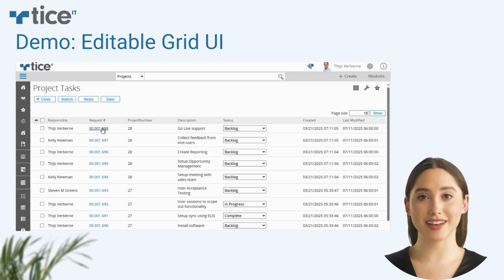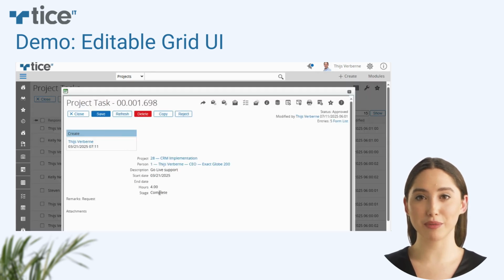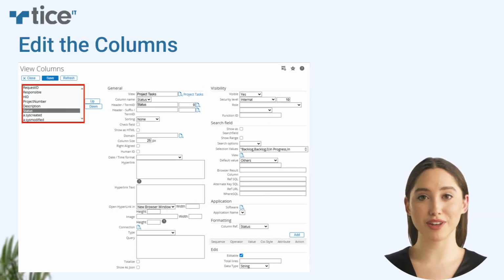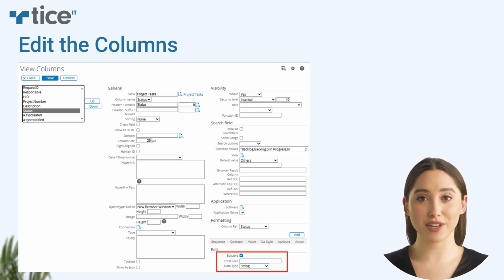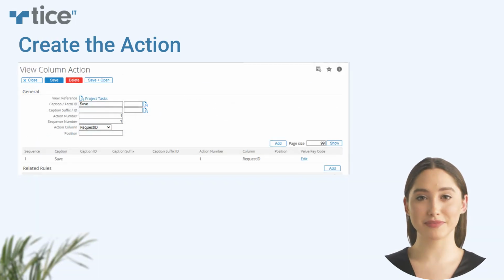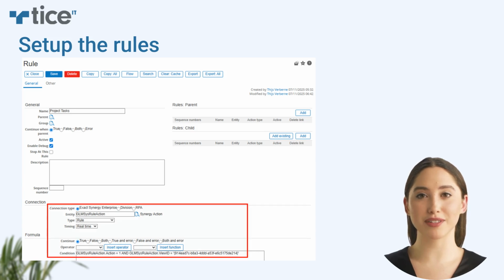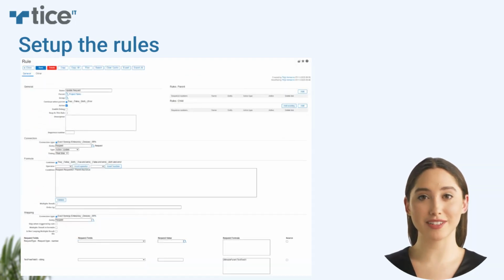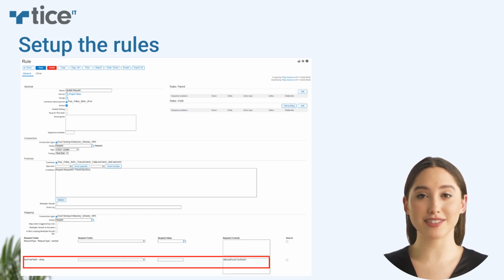Synergy Tip: Editable Grids with RPA